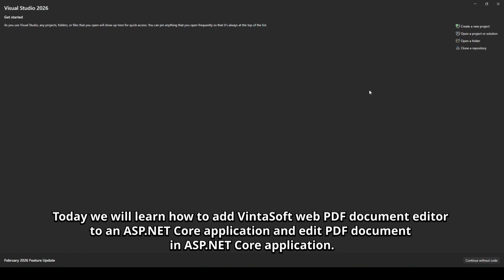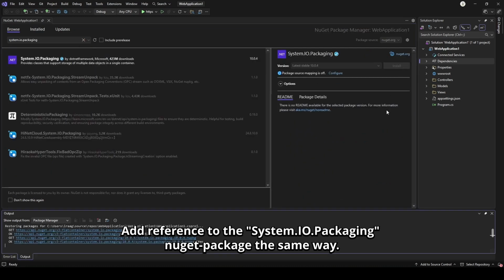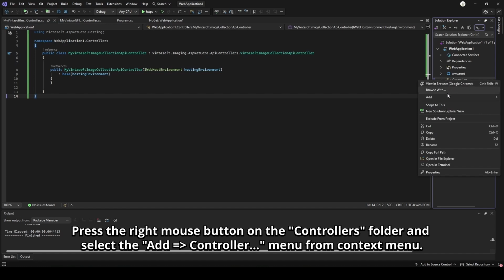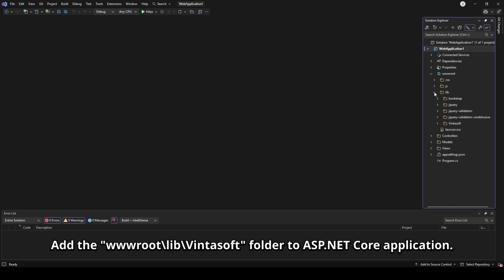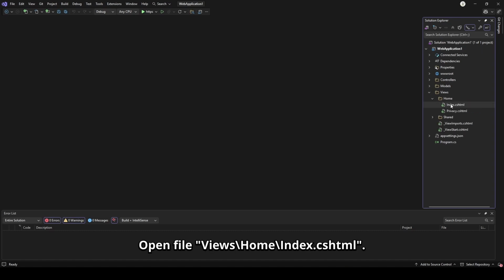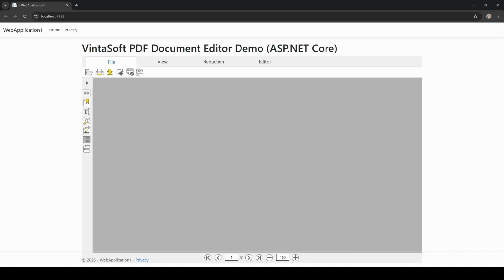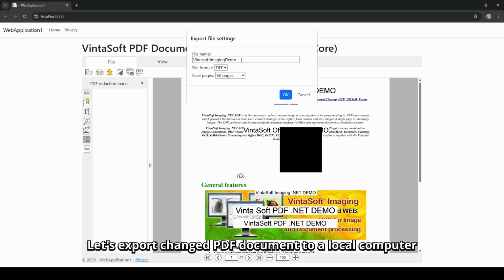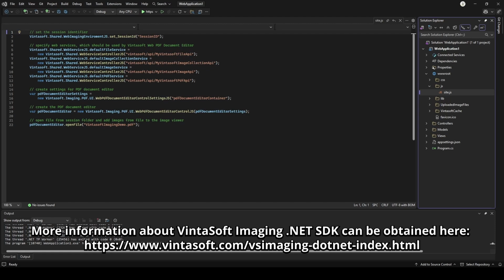Add VintaSoft web PDF document editor and edit a PDF document in ASP.NET Core application.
This video tutorial shows how to add VintaSoft web PDF document editor to an ASP.NET Core application and edit PDF document in ASP.NET Core application.

Video tutorial includes the following steps:
1. Create a blank "ASP.NET Core Web App (Model-View-Controller)" application in Visual Studio 2026.
2. Server side: Add references to the Vintasoft nuget-packages to the ASP.NET Core application.
3. Server side: Create ASP.NET Core API controllers, which allow to upload/download file, work with image collection, work with images, work with PDF document.
4. Client side: Add JavaScript libraries to the project.
5. Client side: Add JavaScript code that creates VintaSoft web PDF editor that allows to view and edit PDF document.
6. Run created ASP.NET Core application in Chrome and see the result:
6.1. View PDF document in VintaSoft web PDF editor.
6.2. Edit content of PDF document in VintaSoft web PDF editor.
6.3. Redact content of PDF document in VintaSoft web PDF editor.
6.4. Export changed PDF document to a local computer.
6.5. Convert PDF document to a PDF/A-1b format and validate converted PDF/A-1b document.
6.6. Compress PDF document

Text version of this tutorial is available in VintaSoft's documentation.